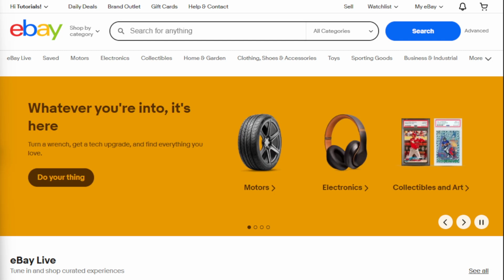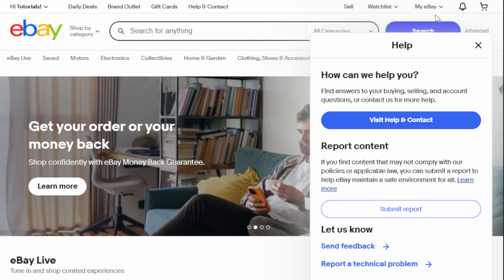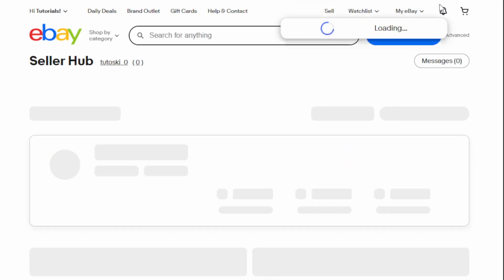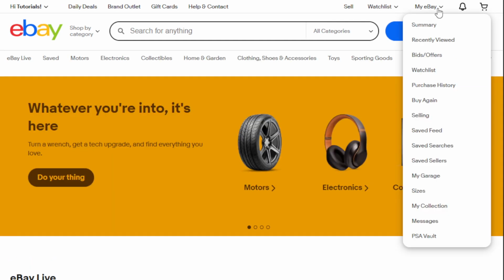How to Understand Policies on eBay – eBay Tutorial for Beginners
In today's video, I'm going to teach you how to understand policies on eBay—a comprehensive tutorial for beginners. Whether you're new to eBay or just need a refresher on how things work, understanding the platform's policies is crucial. They ensure you're following eBay's rules and help create a smooth buying or selling experience. So, let’s dive right in.

First, let's start by navigating to the specific section where eBay keeps all its policies. Open your browser and head over to eBay’s homepage. Once you’re there, look towards the upper-right corner for the help section—it’s labeled “Help & Contact.” Click this area to reveal a drop-down menu or a new page, depending on your device, and select the option that directs you to “Policies.” This is where you will find the core guidelines that shape the way users interact on eBay. It's a crucial step in familiarizing yourself with how eBay operates and sets the groundwork for our next moves.

Now that you’re in the policy section, you will notice that eBay organizes its policies into different categories, primarily selling and buying policies. This step is crucial because it helps you narrow down the information to what is most pertinent to your needs. Are you interested in listing items for sale, or are you more of a buyer looking for a great deal? By selecting either selling or buying policies, you’ll be able to focus on the specific rules and guidelines that apply to you.

Once you've chosen the category that suits your purpose, it's time to delve into the details. Start by reading through the policy guidelines that eBay provides. The policies are comprehensive, covering everything from prohibited items to selling practices or even handling transactions securely. Reading them might seem daunting at first, but remember, this is your opportunity to equip yourself with knowledge that can save you from potential pitfalls down the road. If there’s a term or a policy that seems a bit unclear, don’t hesitate to click on any related links that eBay provides to get further clarification.

As you absorb this information, the next natural step is to apply what you’ve learned to your eBay account. This could involve revising your listings to comply with selling policies or adjusting your purchasing behavior to align with buying guidelines. It’s about integrating this knowledge into your everyday eBay interactions to ensure you're fully compliant and protected. It's also a good idea to regularly revisit these policies, as eBay updates them to reflect the changing landscape of online commerce.

By understanding and adhering to eBay’s policies, you not only protect your account but also contribute to maintaining a trusted marketplace environment. Thanks for joining me today as we explored how to understand eBay policies. Until next time, happy buying and selling!